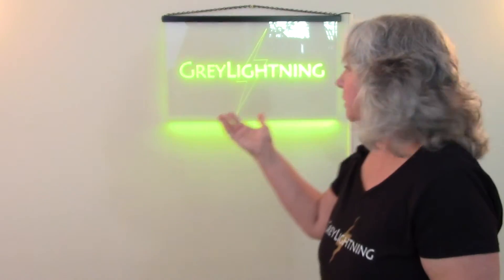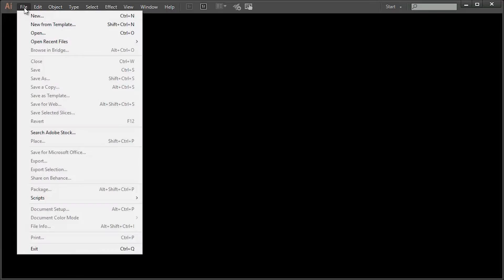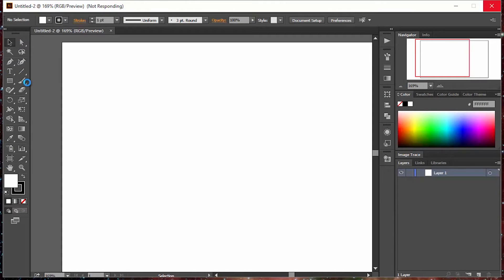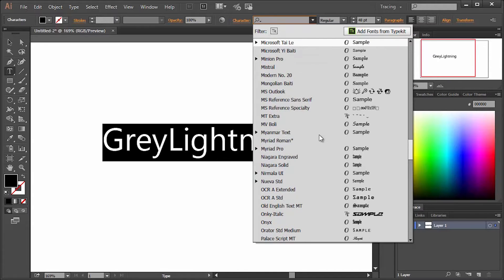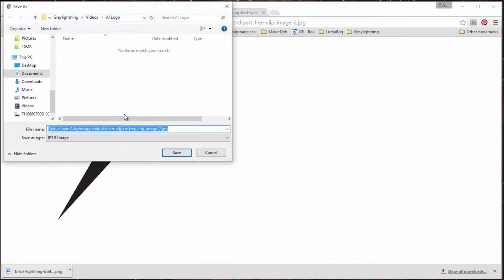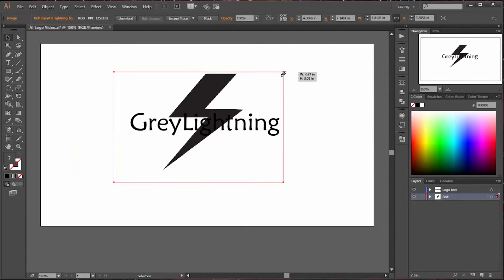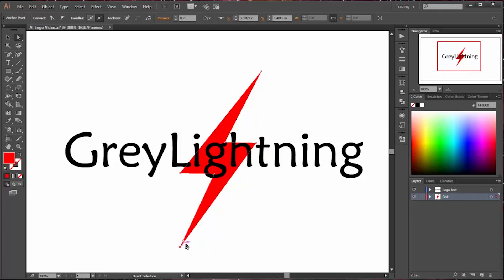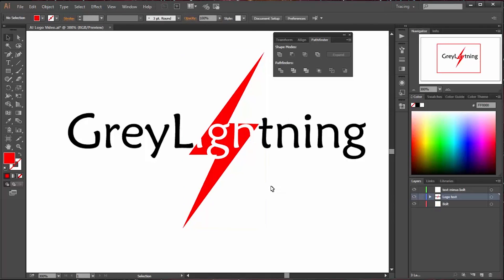Creating a Logo in Adobe Illustrator for Driving CNC Machines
In this video I give a quick overview of how I created several versions of the GreyLightning logo suitable for use in my maker activities. Illustrator is excellent for creating designs that drive CNC equipment.